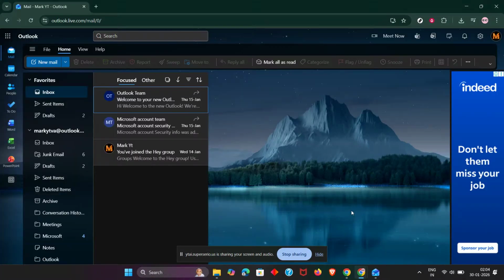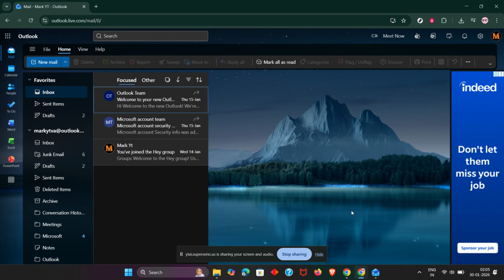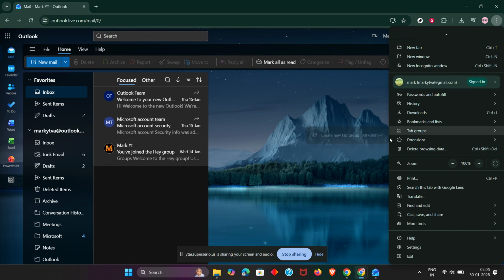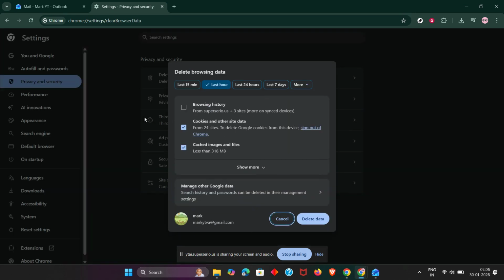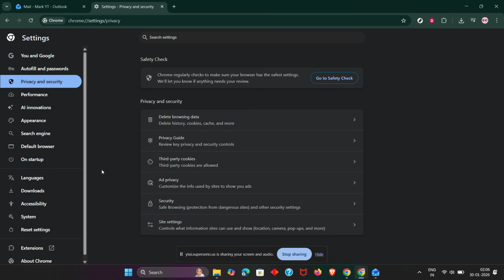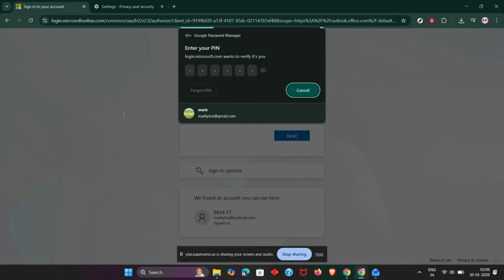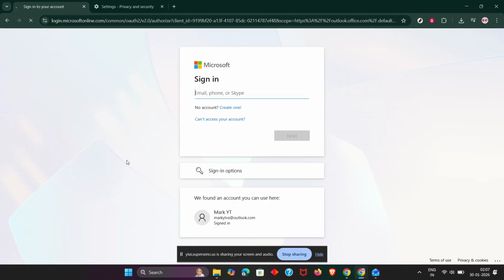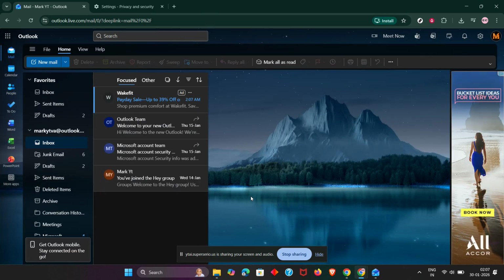How To Fix Outlook Error Too Many Requests (2026 Easy Guide)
Learn how to fix the Outlook too many requests or HTTP 429 error using simple browser fixes.
This guide shows how to clear cache, cookies, and safely access Outlook again.

Timestamps:
00:00 Intro And Error Explanation
00:29 Why The Outlook 429 Error Happens
01:05 Clearing Cache And Cookies Shortcut Method
01:36 Manual Cache And Cookies Deletion Steps
02:18 Waiting And Retrying Outlook Login
02:41 Using Incognito Or Private Mode